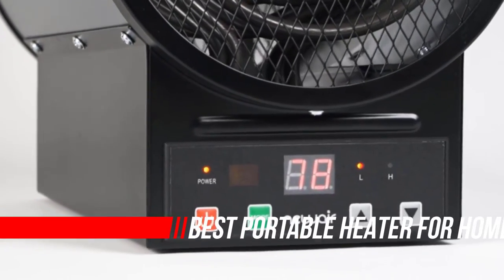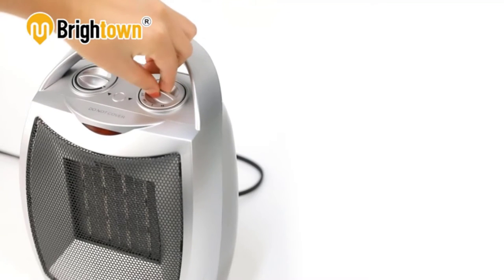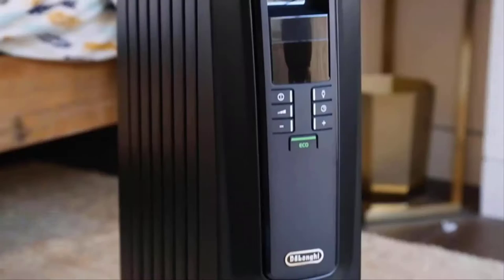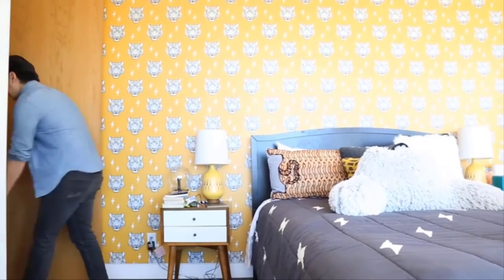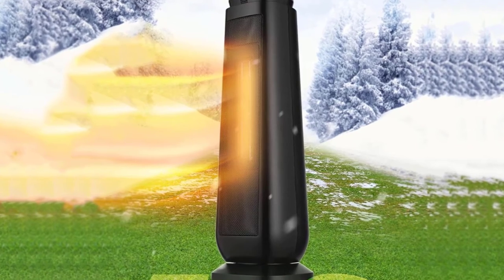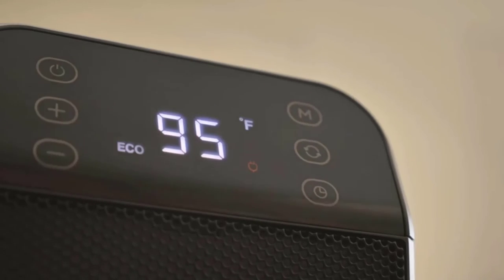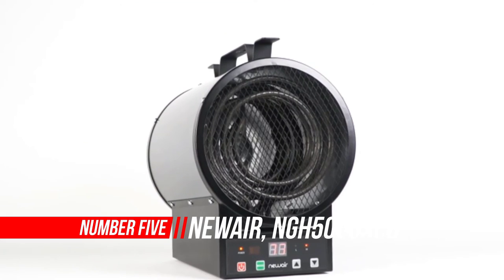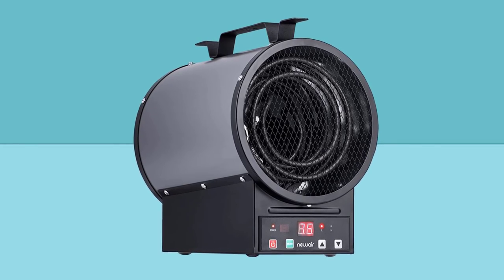Top 5 Best Portable Heater for Home Review in 2022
Best portable heater for home
1. Portable Electric Space Heater
2. De'Longhi DeLonghi Full Room Radiant Heater
3. Aikoper Space Heater
4. Dreo 24" Space Heater
5. NewAir Portable Mountable Garage Heater